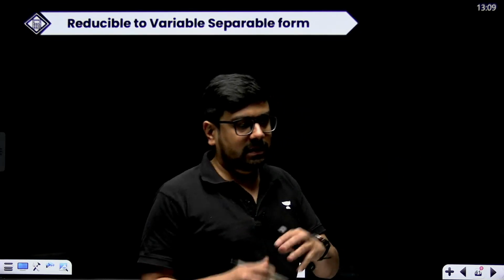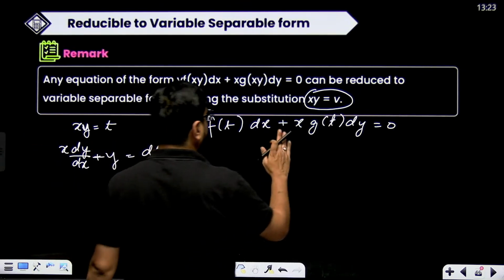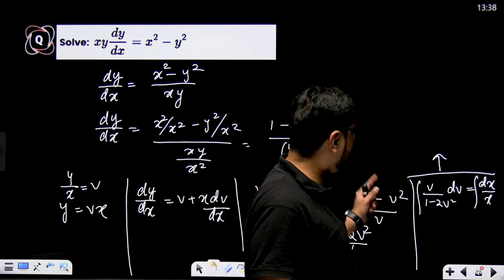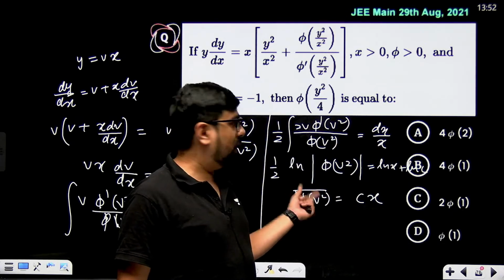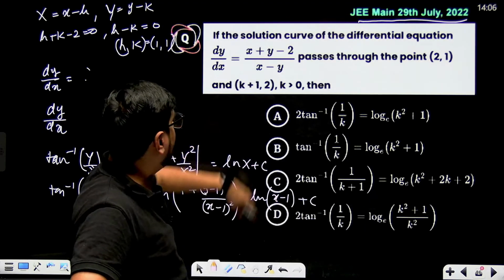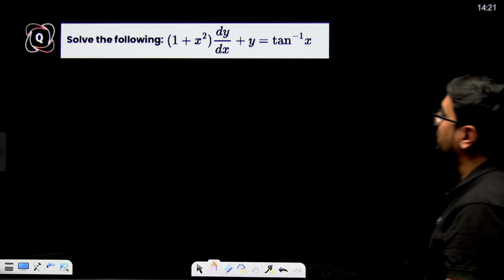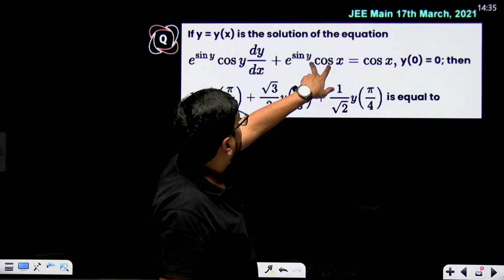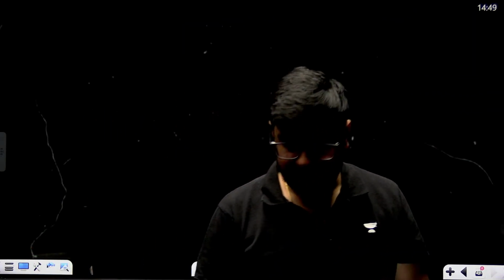Differential Equations Class 12 | Part 2 | One Shot in English | JEE Main & Advanced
Differential Equations Class 12 | One Shot in English | JEE Main & Advanced
Master Differential Equations in this One-Shot Session tailored for Class 12 and JEE Main & Advanced aspirants! 🚀 This session covers all key concepts, formulas, and problem-solving techniques, helping you understand the topic from basics to advanced levels. Learn to solve differential equations quickly and accurately with expert tips and tricks. Perfect for boosting your score in Mathematics. Don’t miss this ultimate preparation class! 🌟